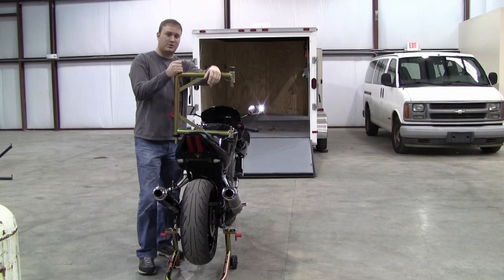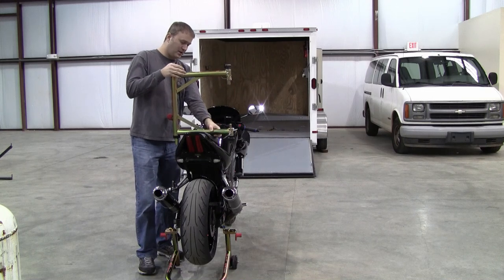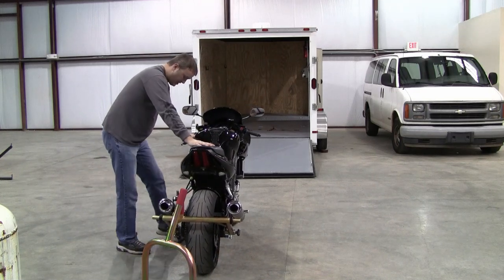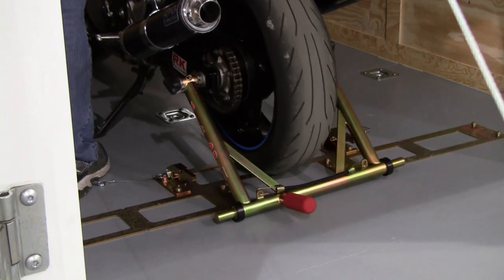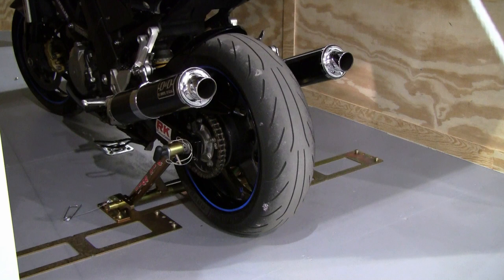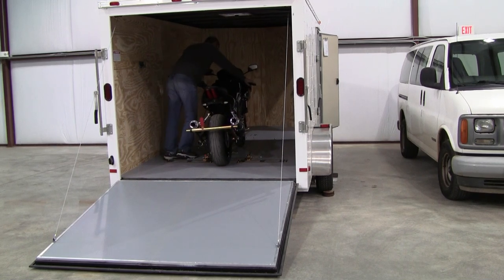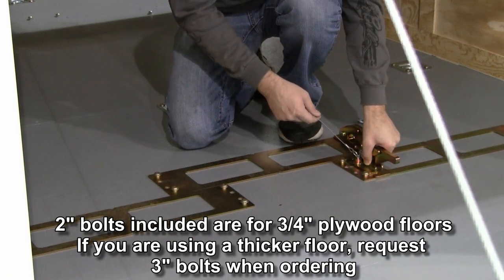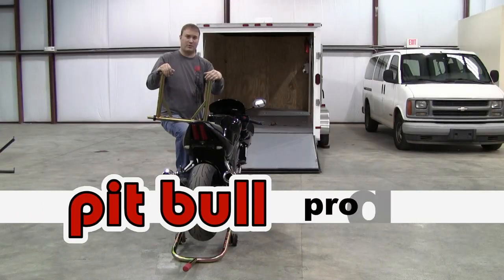Pit Bull Trailer Restraint Instructional Video (2013)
We filmed another instructional video showing how to use the trailer restraint system.  This new video features not only captions, but also verbal instruction to help you better understand how this product can make transporting your motorcycle so much easier.